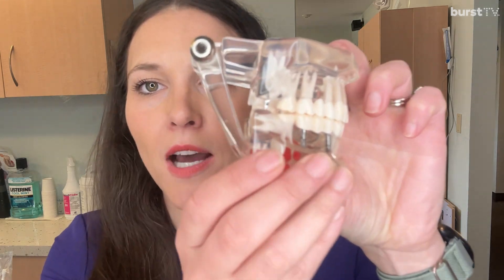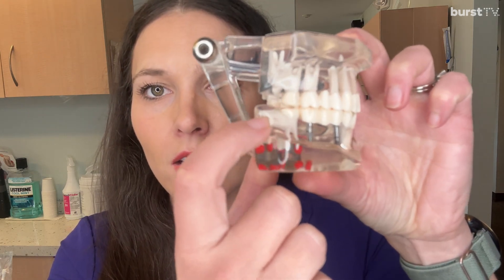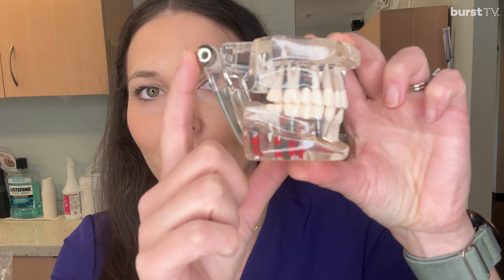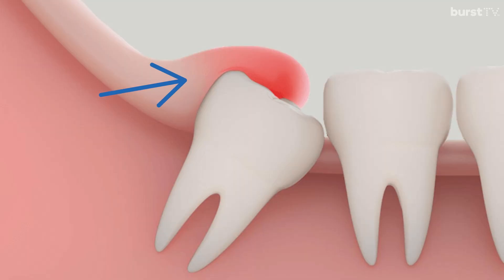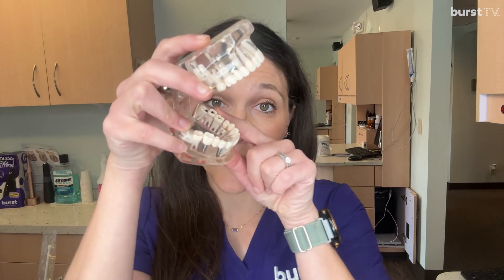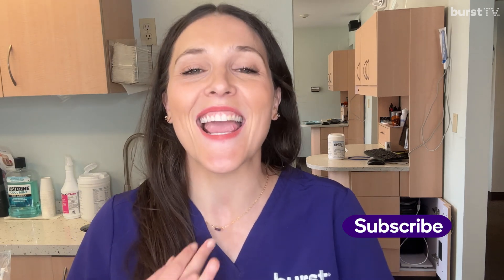Why we have wisdom teeth and other things you wanted to know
Curious about those pesky wisdom teeth? 🦷 In this video, Gina, a dental hygienist, dives into the history and purpose of wisdom teeth, why we don't need them anymore, and some of the problems they can cause. Learn about the signs you might need to have them removed too.  Don't wait until it's too late – get informed and keep your smile healthy! 😁

About Us:

•BURST is a healthcare company on a mission to bring better oral hygiene to all with high quality, effective, enjoyable-to-use products.

•Visit us in select retail locations: Walmart, CVS, HEB, Macys and Bed Bath and Beyond